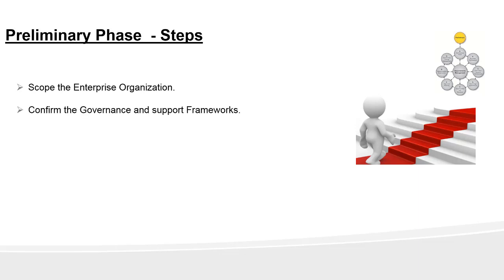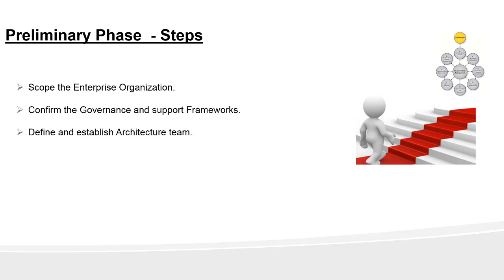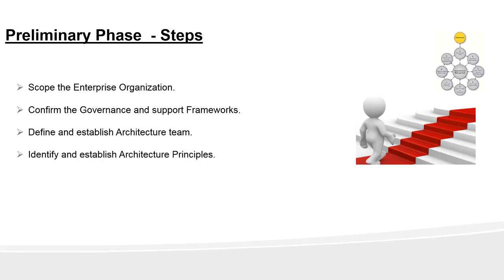Day 5 - Enterprise Architecture Certification Training Preliminary Phase of ADM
This video is about Day 5 for TOGAF9.2  certification preparation, where we will be covering the Preliminary Phase of ADM ( TOGAF)

Welcome to the Best Selling TOGAF® Part 1 certification exam preparation course.

This is a complete TOGAF 9.2 course. You can get all the lecture of this course here free

This course is focused on passing the exam. In-person classes for this same exam costs $2,000 and take 5 days of intensive training. This course aims to bridge the gap between that level of in-person training, and self-study.

I am a TOGAF certified Enterprise Architect and have scored above 90% in TOGAF foundation part 1 examination, Thus I believe I will be able to help you in the best way in preparing for the TOGAF foundation examination.

Benefits of joining this course

  This course follows a systematic approach and helps you to prepare the TOGAF part 1 foundation exam in just 11 days.

This course breaks down the complex TOGAF details to simpler terms with lots of examples
 Provides lots of Quizzes for you to practice and prepare for the exam.

It will help you to understand core concepts of Software architecture and the role of Enterprise Architect in an organization.

Helps you save expensive in-person Togaf certification exam preparation class.

 Though the course focuses on the preparation of the Togaf part 1 examination, it will also provide you with a solid foundation for preparing Togaf part 2 enterprise architect exam.